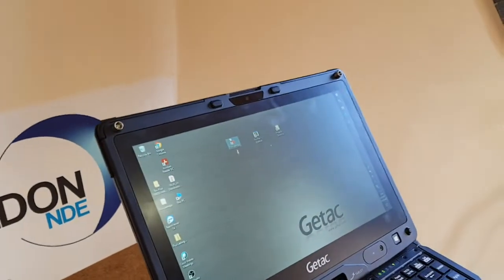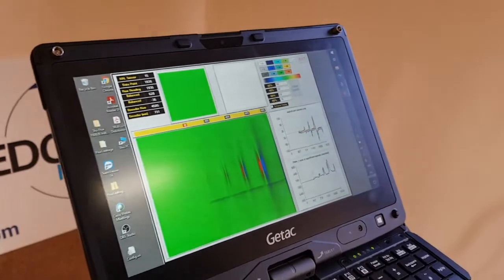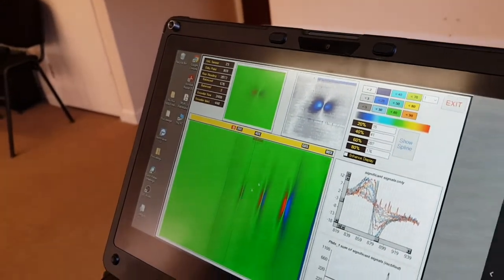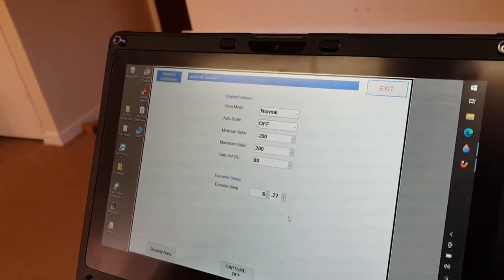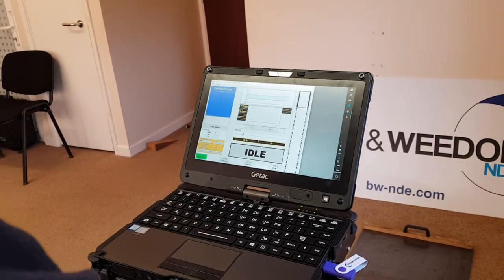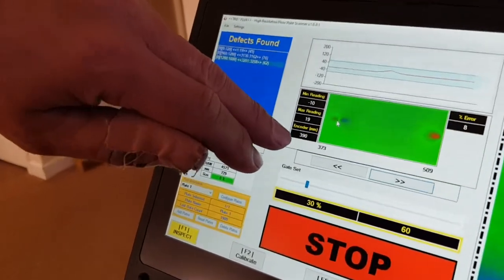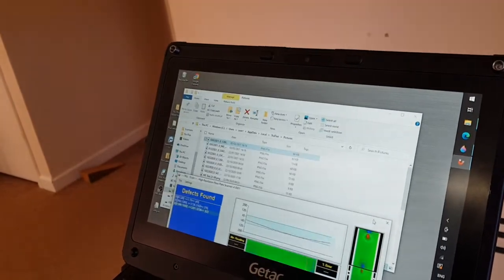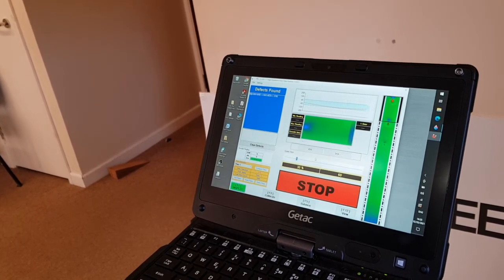Truflux: Alarm on Defect Software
Alarm on Defect Software feature on Truflux High Resolution Digital Tank Floor Plate Scanner.